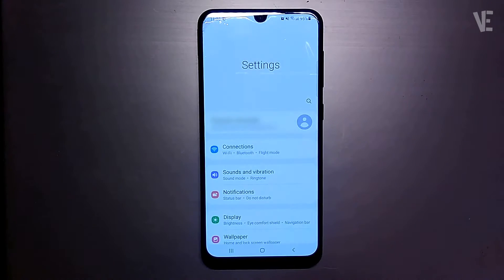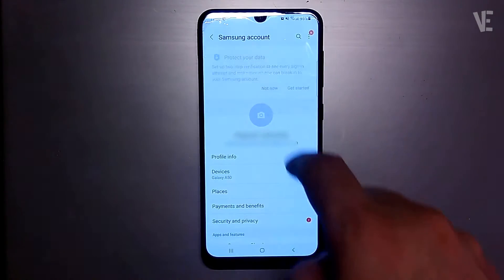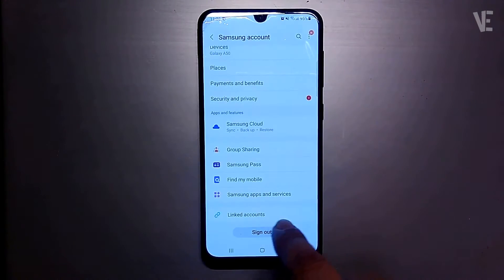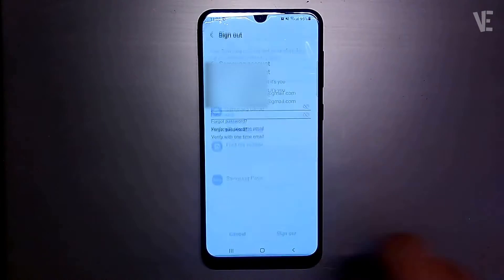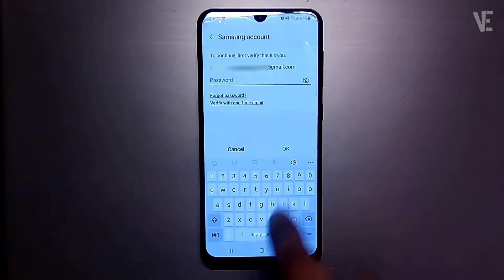Remove Samsung Account Without Password | Delete samsung account Without Password (100% Working) ✔️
👉 Möchten Sie Ihr Samsung-Gerät ohne Passwort entsperren? Probieren Sie 4uKey for Android!

▶ In This Video You Will Find How to Remove Samsung Account without Password After this Solution You Can Hard Reset Samsung Without Required Password ✔️.

0:00 intro
0:10 How to Remove Samsung Account without Password Also Hard Reset Samsung Without Required Password ?
1:02 Download Alliance Shield Or Install It From Playstore
2:36 Add Your Alliance Shield Account Or Create New One
4:30 Select (Change Email Address)
5:03 Now Here You Can Add Your New Samsung Account

Stuck In A Dream (Ft. Juhi Perumal) by Leonell Cassio

🎵 Track Info:

Title: Stuck In A Dream (Ft. Juhi Perumal) by Leonell Cassio

Samsung A02s Frp Bypass | How To Remove Google Account A02s A03s A10s A20s A30s Without Pc ✔️

Hard Reset ViVo Y91c / Y90 / Y91i & Remove Screen Lock Pattern, Pin, Password, Face Lock Without box